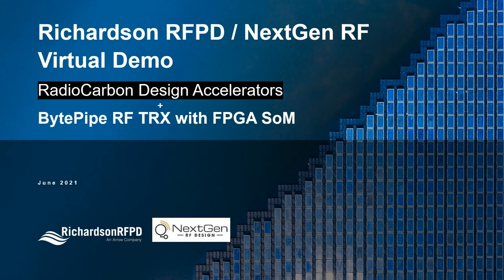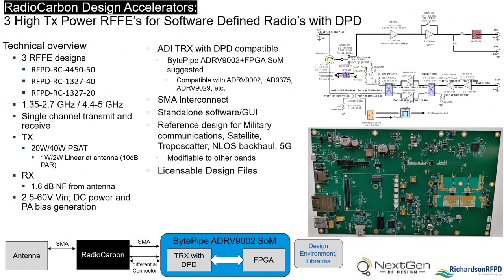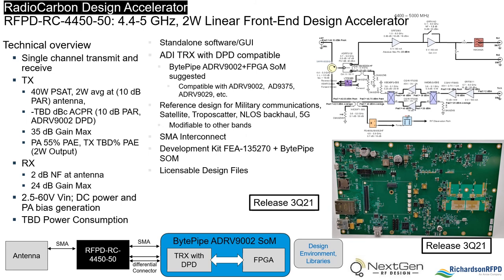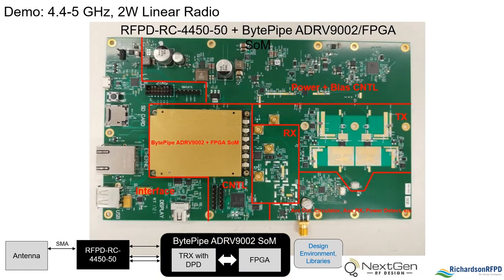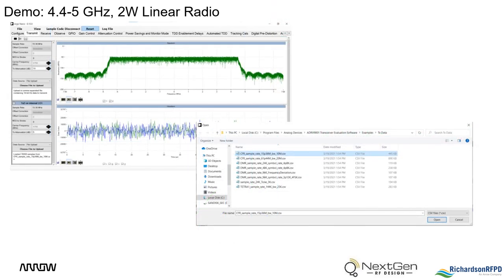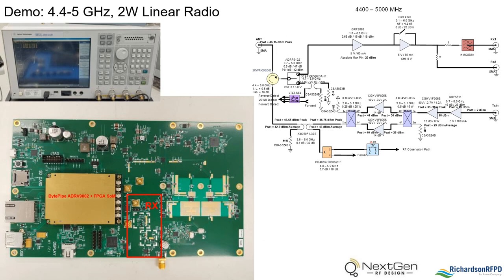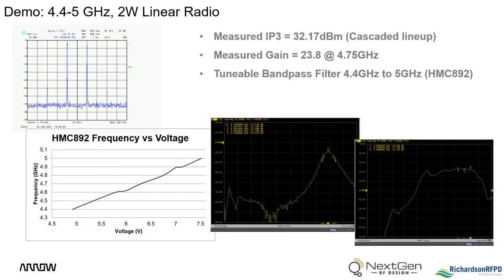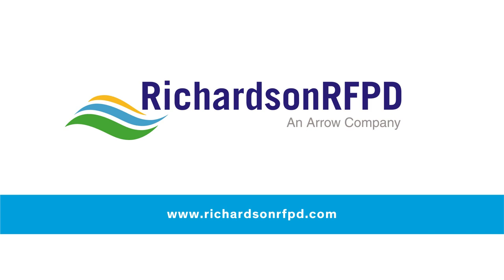RadioCarbon Design Accelerators Demo Jun2021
Virtual Demo of RaioCarbon Design Accelerator: BytePipe RF Transceiver with FPGA SoM